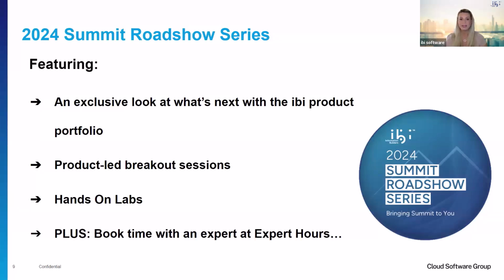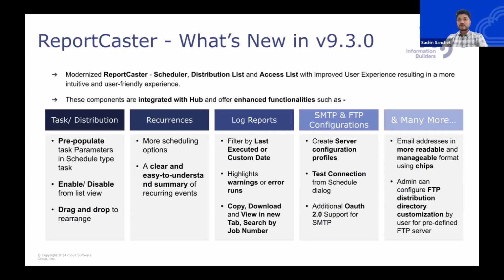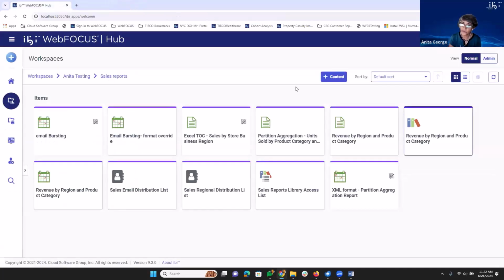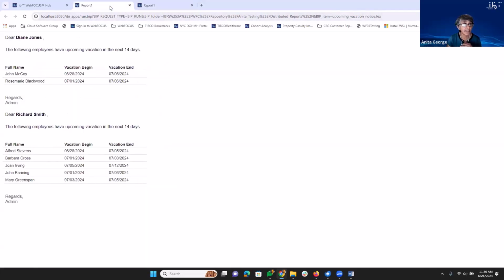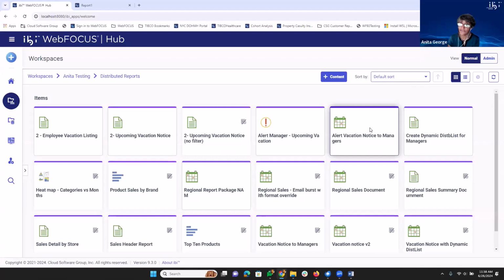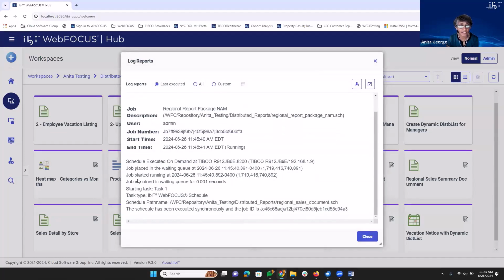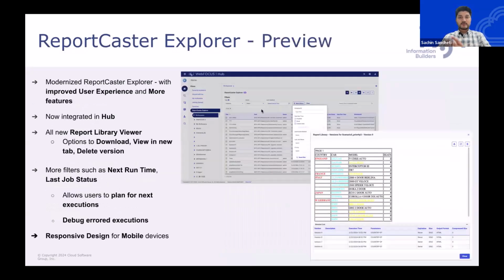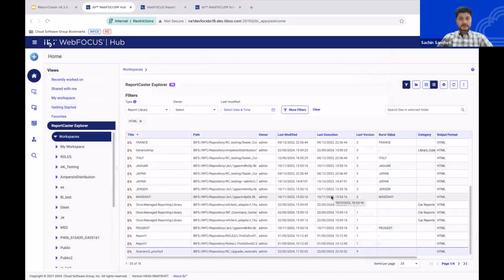2024 June VUG: Enhancing ReportCaster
ReportCaster scheduling and distribution has long been a cornerstone of WebFOCUS, and the introduction of WF 9.3 brought a fresh new user interface to enhance its functionality.

Join our experts and discover:

- New interfaces of ReportCaster schedules, distribution lists, and access lists
- Notable experience changes
- Additional new features
- Plus a first look at the updated ReportCaster Explorer view

Join Sachin Sancheti, Anita George and Shay Bagwell for this recorded Virtual User Group!